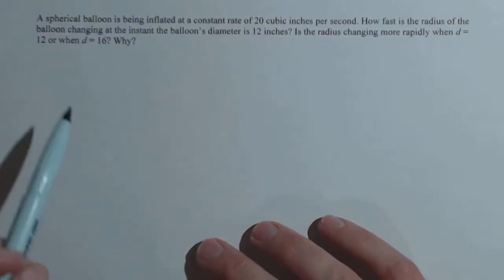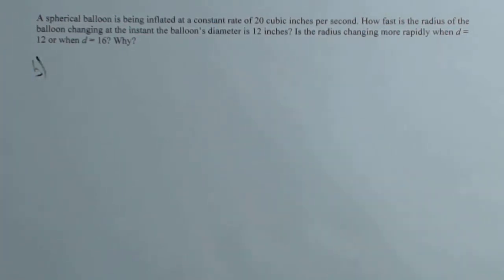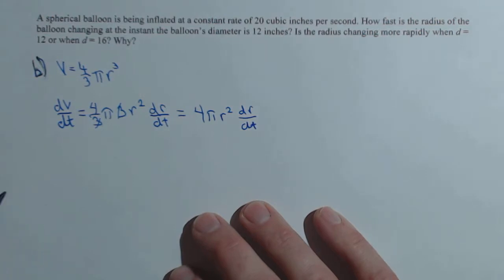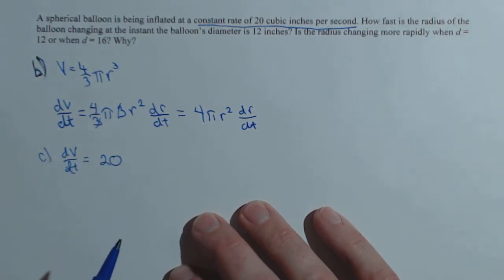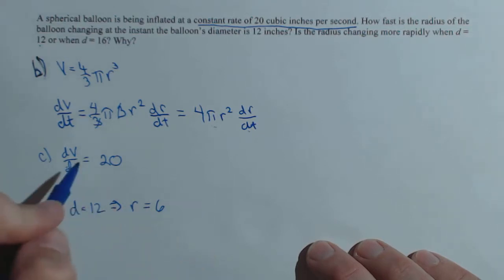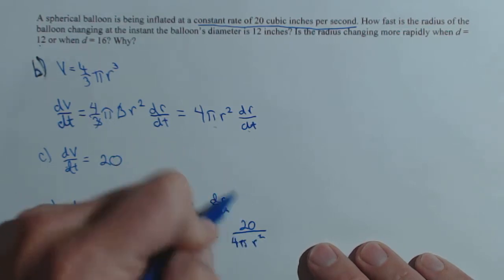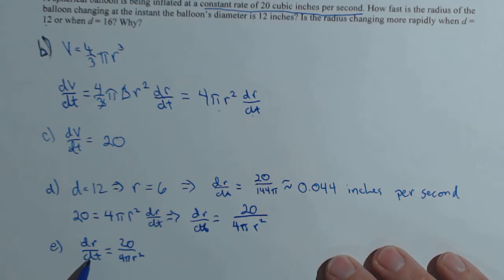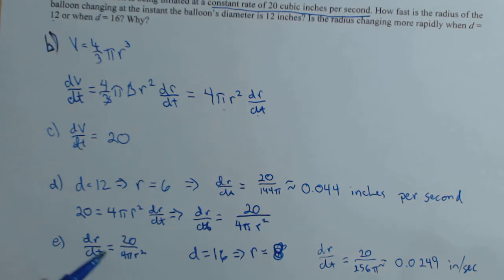Preview Activity 3.5